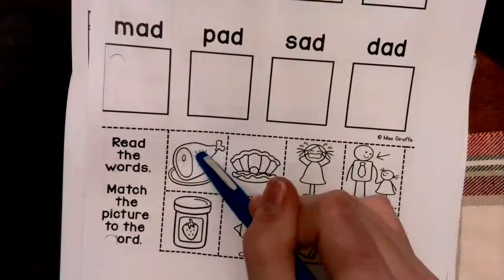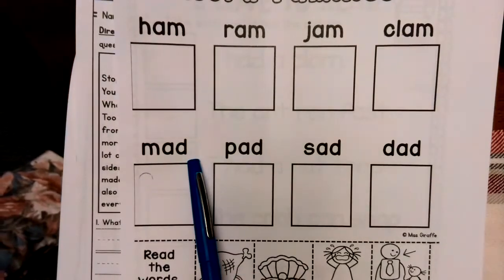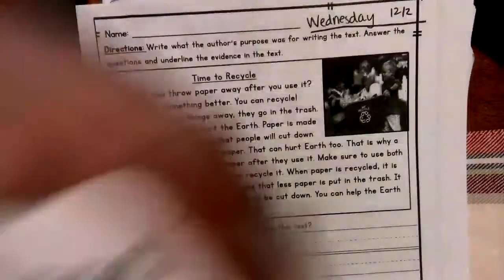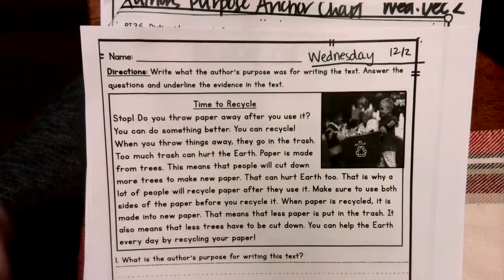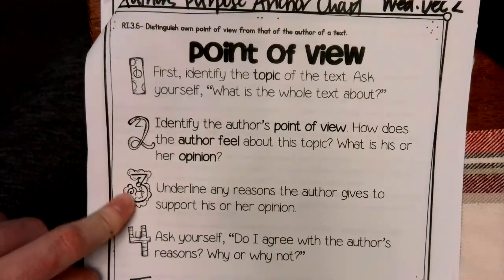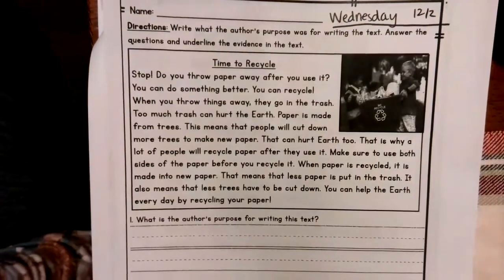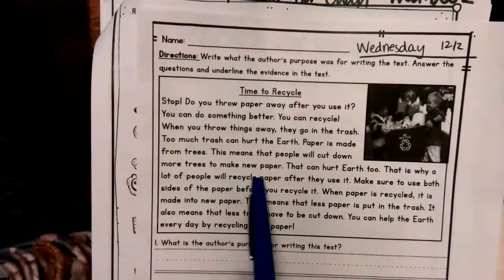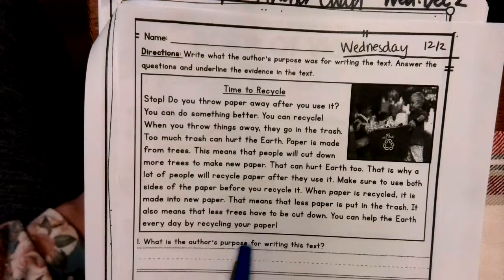SPED 3rd Grade Reading Dec. 2